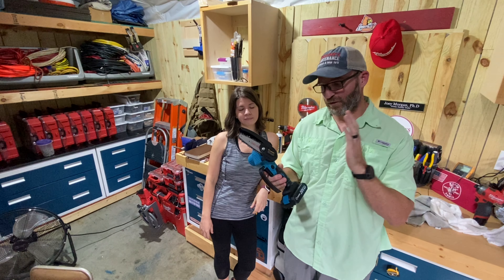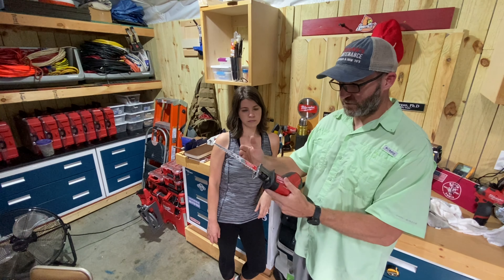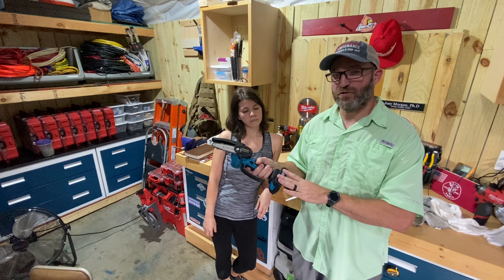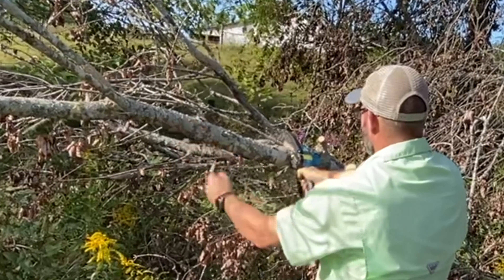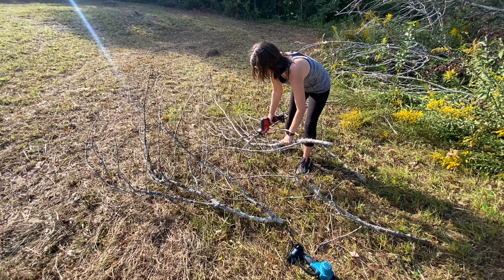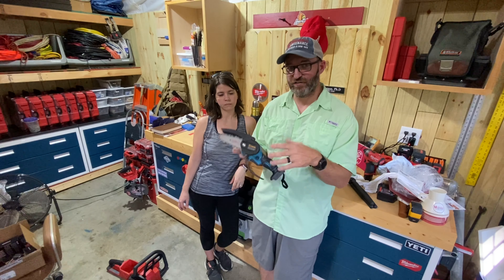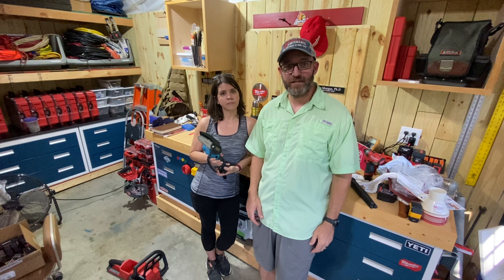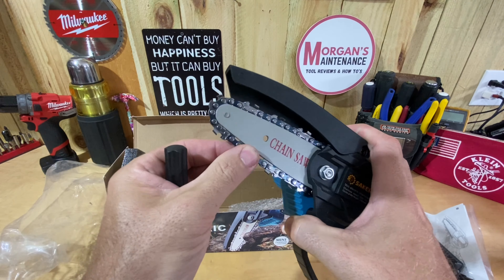SAKER 4" Mini Chainsaw - Is it a Useful Tool for Pruning?.. Better than Shears or a Sawzall?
My wife was really looking forward to getting this as she does most of the pruning on our property.  She has typically used Shears or my Milwaukee Sawzall, but ever since she got a taste for chainsaws in our Milwaukee M18 Chainsaw Review she can't get enough Chainsaw 😂 .

I hope this video helps you make the decision if this tool could be useful for you.

Time Stamps:
00:00 Intro and Why WE Wanted
03:29 How we will Test
04:08 Cutting Branches
08:48 Finishing out the Battery on 2x4
09:24 Final Thoughts
11:36 Unboxing & Outro